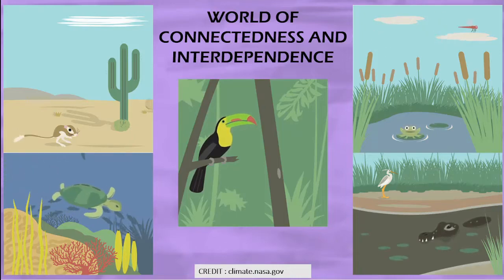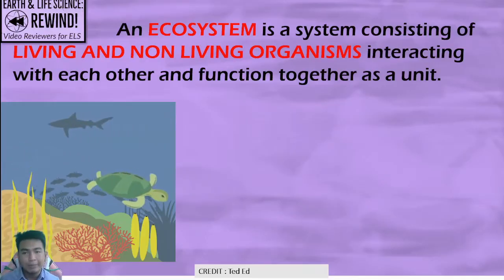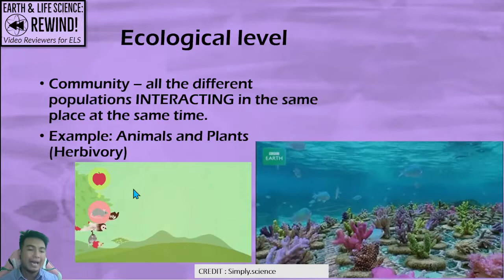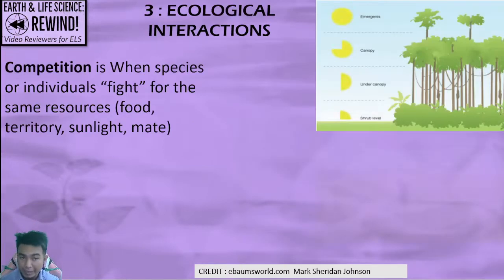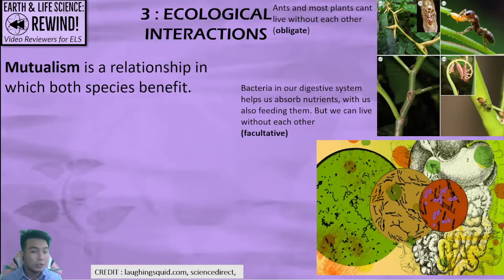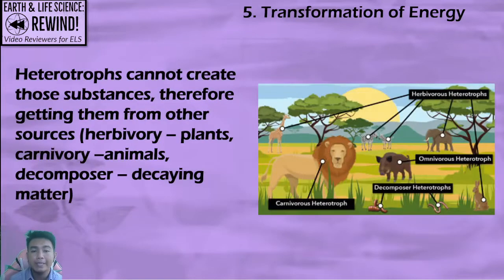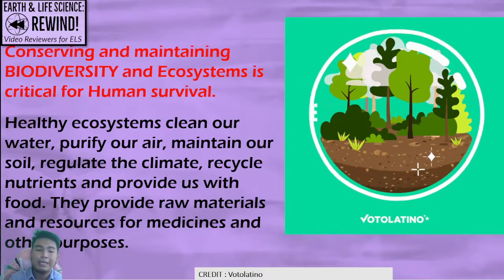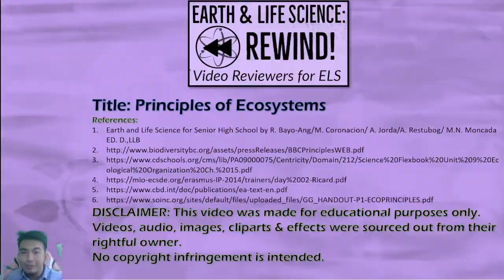Earth and Life Science Rewind 12 Principles of Ecosystems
I am teacher Gian, and welcome to the Earth and Life Science: Rewind! Video Reviewers for the subject Earth and Life Science.

In this video reviewer, we will define what ecosystem is, and describe the Principles of the  Ecosystem, from its components, processes, transformation of energy, and relationships.

References:
Earth and Life Science for Senior High School by R. Bayo-Ang/M. Coronacion/ A. Jorda/A. Restubog/ M.N. Moncada ED. D.,LLB

This video series is an Impact Project for my Thesis Subject in National Teachers College, Master of Arts in Education, major in Science Ed.